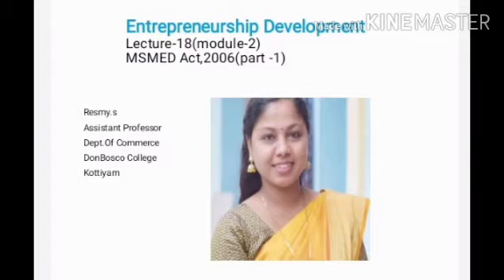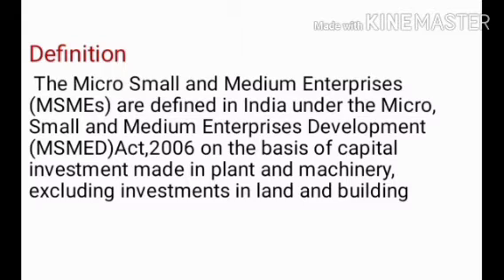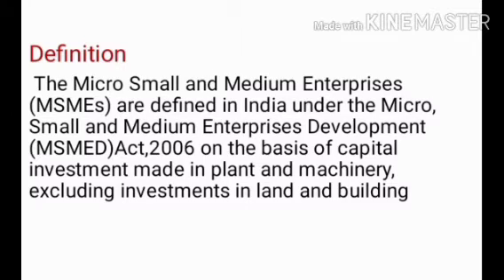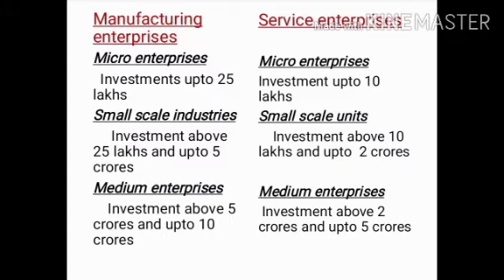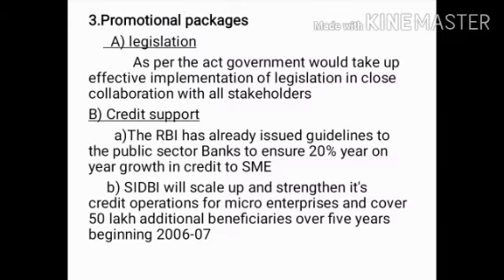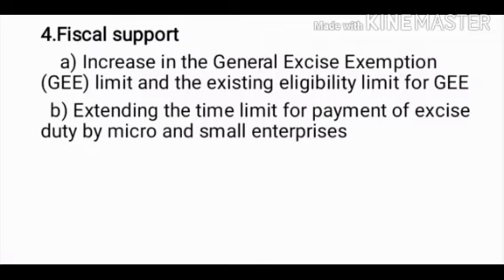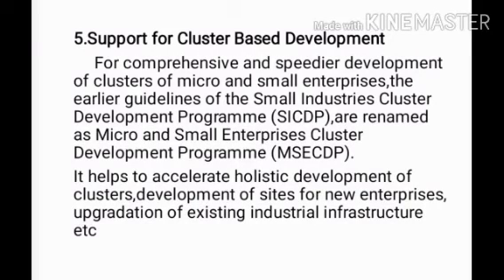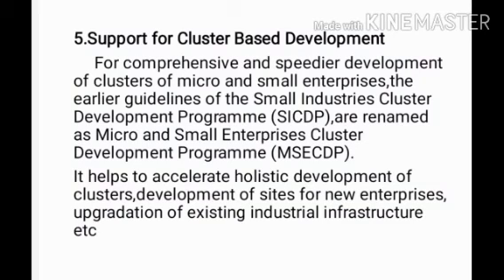EDP Lecture-18(module-2) MSMED Act,2006(part 1) For B.com tax 5th semester &B.com CA 3rd semester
The Micro Small and Medium Enterprises (MSMEs) are defined in India under the Micro,Small and Medium Enterprises Development (MSMED)Act,2006 on the basis of capital investment made in plant and machinery,excluding investments in land and building

Manufacturing enterprises

Micro enterprises

 Investments upto 25 lakhs

Small scale industries

   Investment above 25 lakhs and upto 5 crores

Medium enterprises

  Investment above 5 crores and upto 10 crores

Service enterprises
 Micro enterprises
Investment upto 10 lakhs

Small scale units

 Investment above 10 lakhs and upto  2 crores

Medium enterprises

Investment above 2 crores and upto 5 crores

Features of MSMED Act,2006

1.It provides for the legal framework for recognition of the concept of 'entreprise'(comprising both manufacturing and services) and integrating the three tires of these enterprises, namely,micro, small and medium

2.Credit Linked Capital Subsidy Scheme for technological upgradation

3.Promotional packages
  A) legislation             As per the act government would take up effective implementation of legislation in close collaboration with all stakeholders
B) Credit support

  a)The RBI has already issued guidelines to the public sector Banks to ensure 20% year on year growth in credit to SME
    b) SIDBI will scale up and strengthen it's credit operations for micro enterprises and cover 50 lakh additional beneficiaries over five years beginning 2006-07

4.Fiscal support
  a) Increase in the General Excise Exemption (GEE) limit and the existing eligibility limit for GEE
b) Extending the time limit for payment of excise duty by micro and small enterprises

 5.Support for Cluster Based Development

  For comprehensive and speedier development of clusters of micro and small enterprises,the earlier guidelines of the Small Industries Cluster Development Programme (SICDP),are renamed as Micro and Small Enterprises Cluster Development Programme (MSECDP). It helps to accelerate holistic development of clusters,development of sites for new enterprises, upgradation of existing industrial infrastructure etc